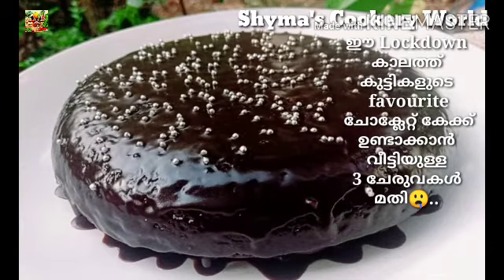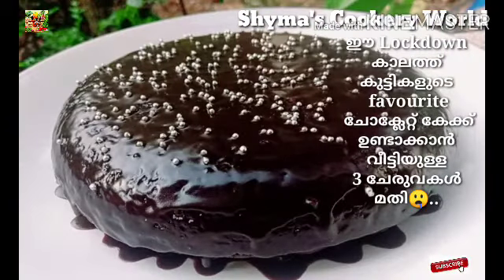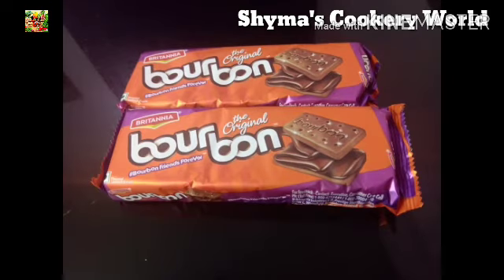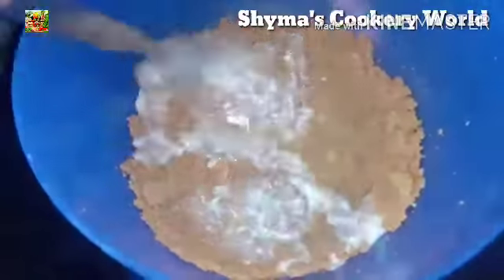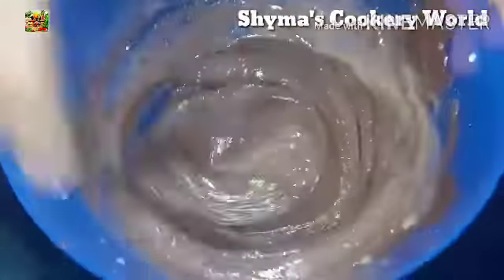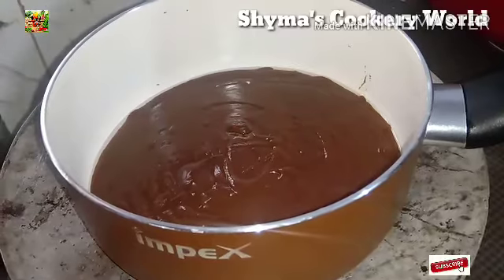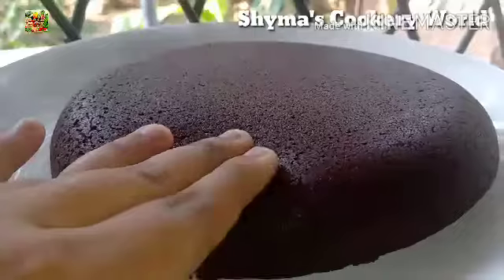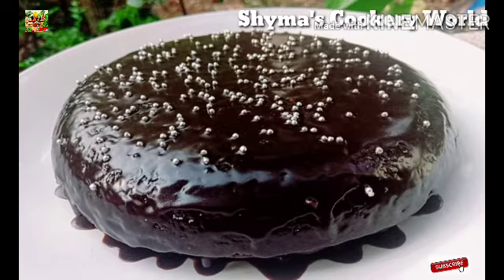വായിൽ വള്ളമൂറും Spongy Creamy ഈ ചോക്ലേറ്റ് കേക്ക് തയ്യാറാക്കാൻ